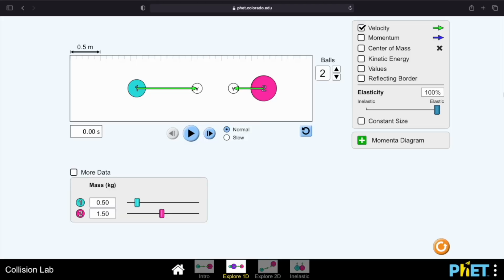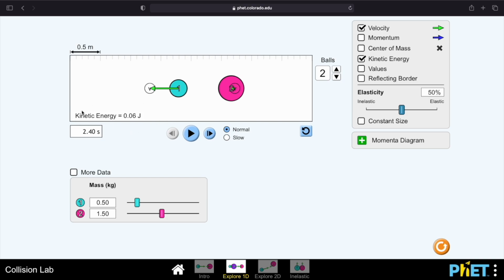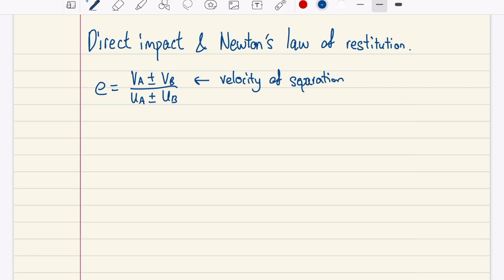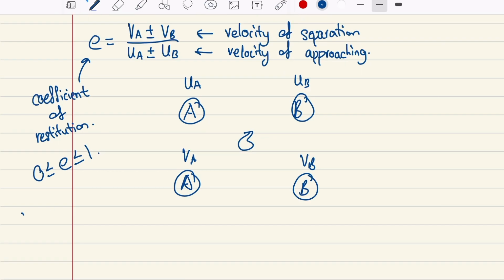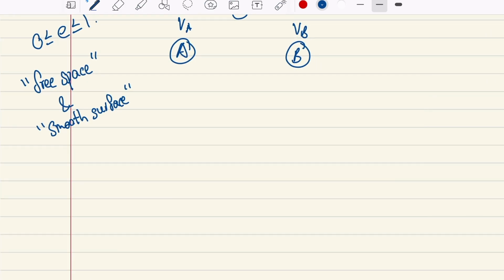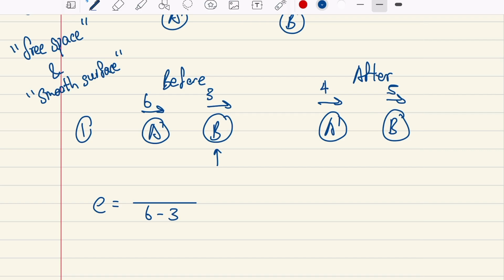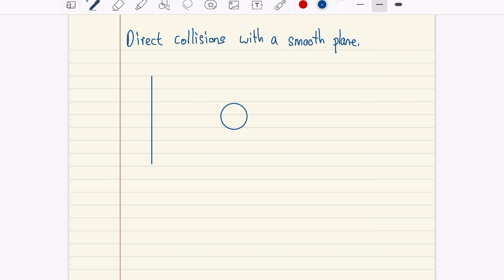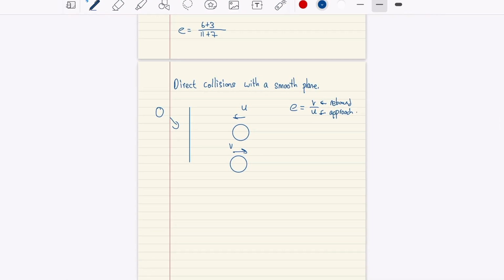Elastic collisions in 1 dimension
Hi guys, welcome to my journal. This video is about elastic collisions in 1 dimension and if you click into the video you will see that I'm taking a new approach there by using a simulation to give you a better understanding. Hope it works!!